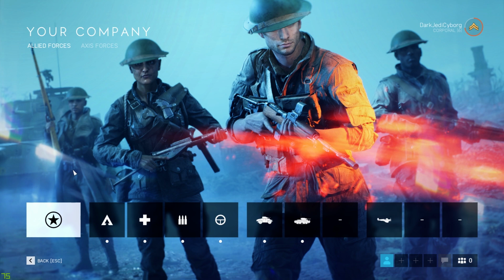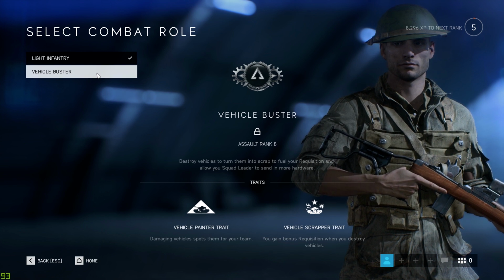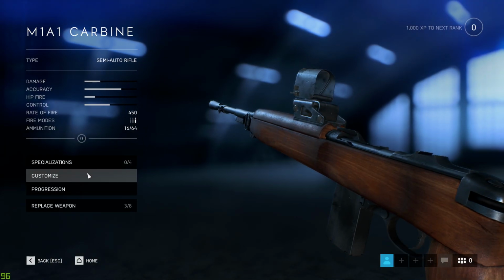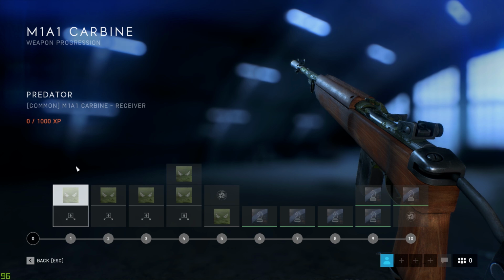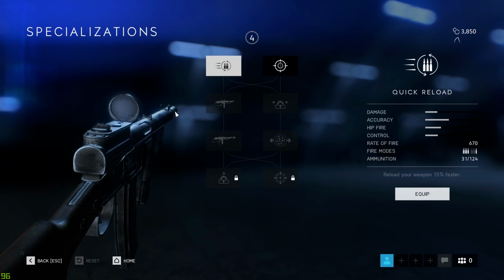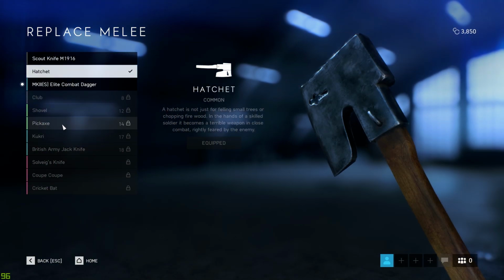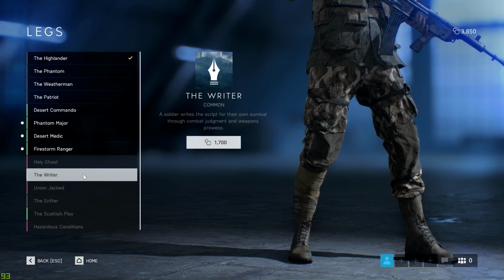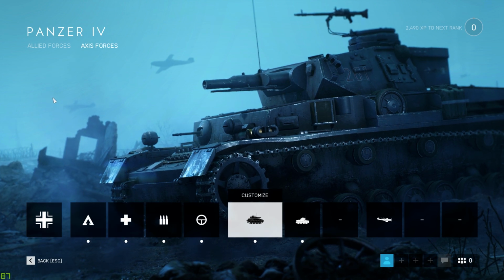Battlefield 5 Customization Walkthrough (PC)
Battlefield 5 offers a very interesting customization pallet. From weapons, attachments, character, and more. In this video I walk you through the customization for your soldier.